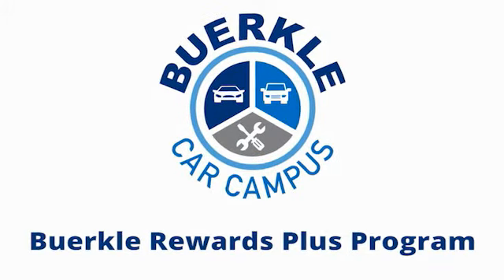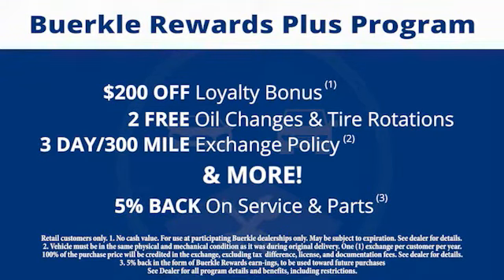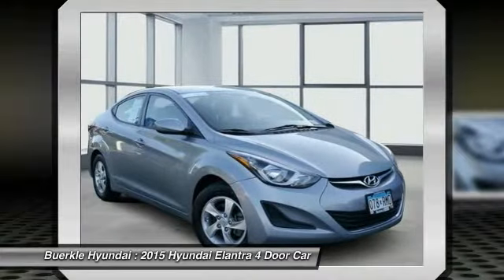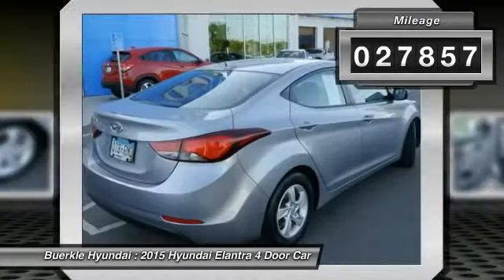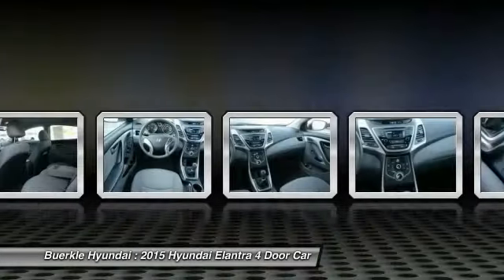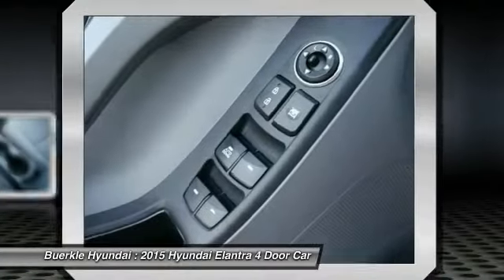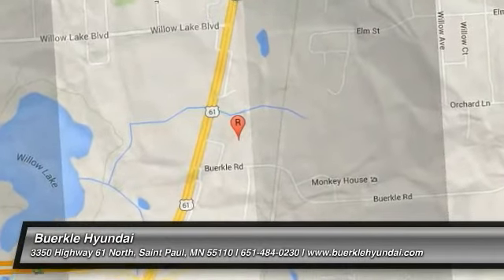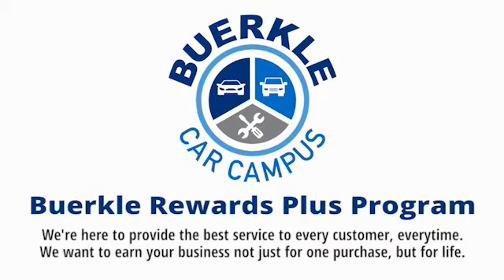2015 Hyundai Elantra Saint Paul, White Bear Lake, Minneapolis, Inver Grove Heights MN P47384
Buerkle Hyundai
3350 Highway 61 North

Buerkle Hyundai
3350 Highway 61 North

**6-SPEED MANUAL**CLEAN CARFAX**LOW MILES**, **ONE OWNER**, Imagine yourself behind the wheel of this wonderful-looking 2015 Hyundai Elantra. Take some of the worry out of buying an used vehicle with this one-owner creampuff. The America Council for an Energy Efficient Economy awards Elantra a 'superior' class ranking. brbrBuerkle--- A Better Way to Buy!brbrOur promise to youbrbrWondering about our used car prices? At Buerkle, all of our used vehicles are priced to market value. We use the best software tools available to compare the prices of dozens or hundreds of similar vehicles and ensure we are priced right. We constantly watch the market to ensure we are competitive. Our goal is always to give you the best value, up front.brbrIn addition, every used car is inspected in our shop by experienced technicians and comes with an inspection report, CarFax and available service history, and Buerkle Rewards benefits. If it doesnt pass our safety inspection, we wont sell it to you.brbrStill not sure how used car pricing works? Ready for a written price quote with our best available price? Just send us an e-price request and we will send it to you! We encourage you to get in contact with us if you have questions we are here to answer them!